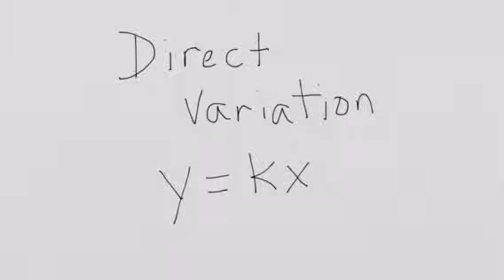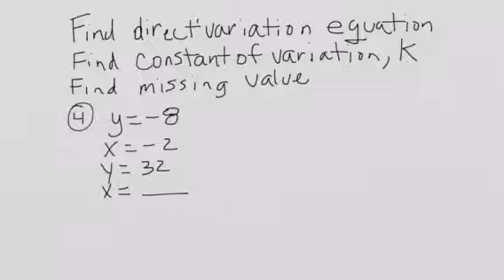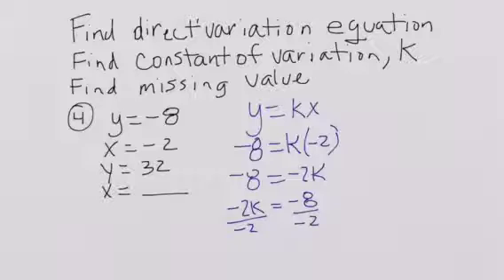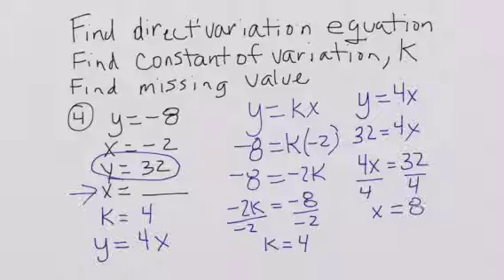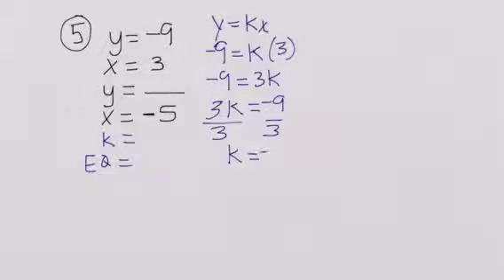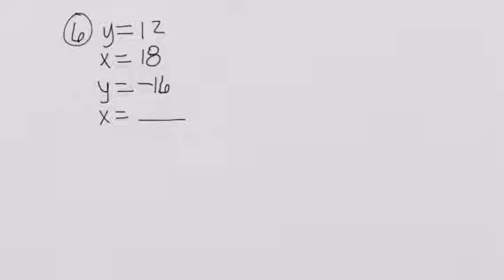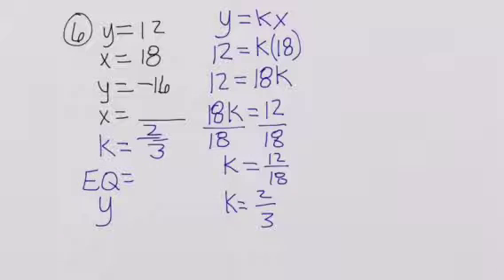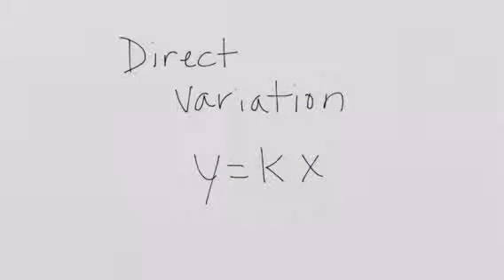Pre Alg: Direct Variation Formula